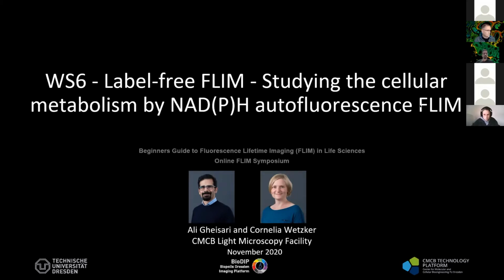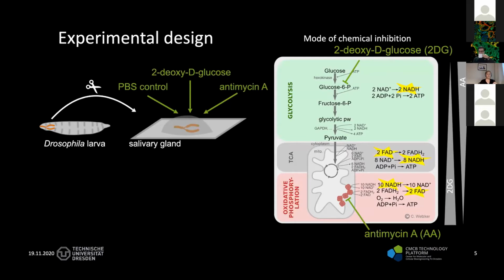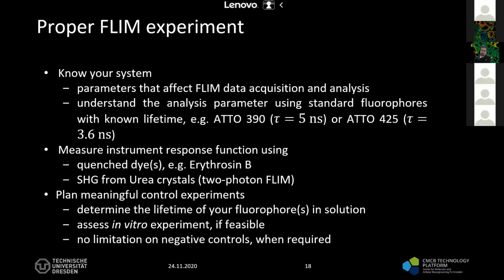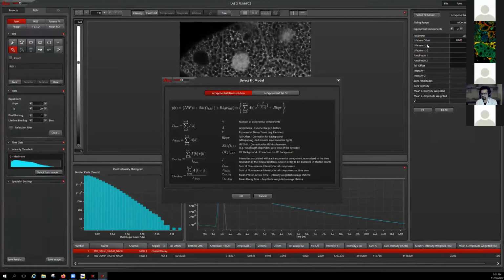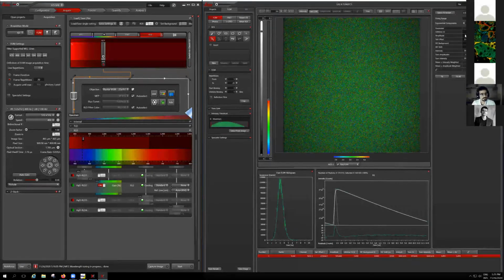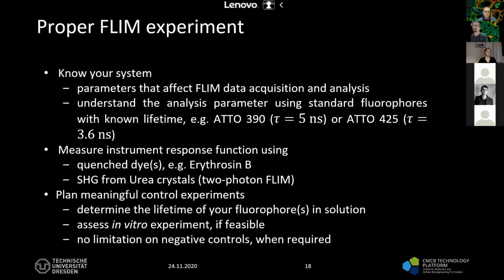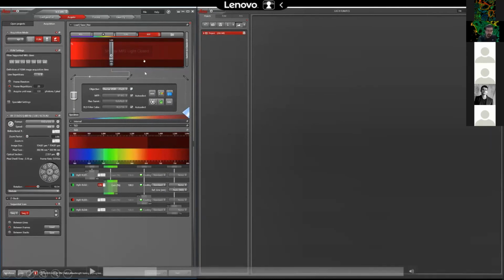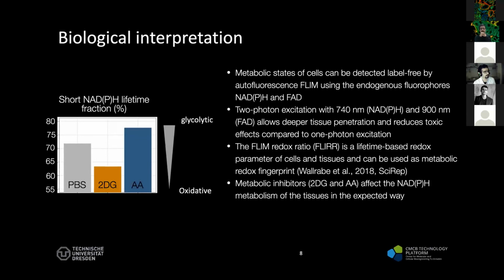Workshop 6: Label-free FLIM - Studying the cellular metabolism by NADH autofluorescence FLIM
During this session, we explore the potentials of autofluorescence imaging to investigate the cellular metabolic state.
Adenosine triphosphate (ATP), the energy molecule of the cells is the product of different energy production pathways - glycolysis and Krebs cycle and oxidative phosphorylation. Two co-factors plays important role in the energy production pathways: NAD(P)H (reduced nicotinamide adenosine dinucleotide (phosphate)[H]) and FAD (oxidized Flavin adenine dinucleotide). The autofluorescence of both NAD(P)H and FAD exhibit two distinctive fluorescence lifetimes for bound and free forms. The changes between the fractions of the short and long lifetime of these co-factors indicate changes in the metabolic activity and pathways in the specimen.

Instruments
Leica SP8 FALCON
This fluorescence microscope enables two-photon NAD(P)H and FAD autofluorescence FLIM. The system is equipped with FOUR HyD detectors in the non-descanned (NDD) configuration and FALCON module for sensitive and fast lifetime imaging.

00:00​ Intro
21:12​ Sample preparation
27:06 Instrumentation
42:00 Proper FLIM experiment
2:09:02 Metabolic data acquisition and analysis
2:52:06​ Biological interpretation and summary

NOTE: the Q&A was open during the workshop and addressed between the chapters
Presenter:
- Ali Gheisari, Imaging specialist at CMCB light microscopy facility at Technischer Universität Dresden (Germany)
- Cornelia Wetzker, Imaging specialist at CMCB light microscopy facility at Technischer Universität Dresden (Germany)
This video is recorded on 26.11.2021 during the online FLIM symposium - Beginners Guide to Fluorescence Lifetime Imaging (FLIM) in Life Sciences takes place on November 23. to 27. 2020 via Zoom.